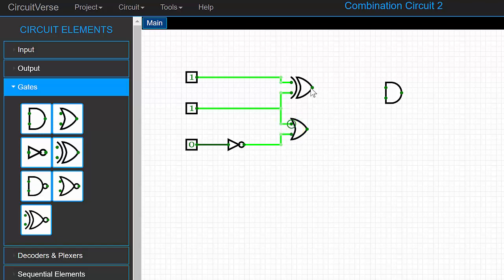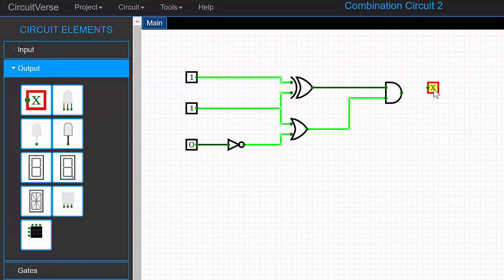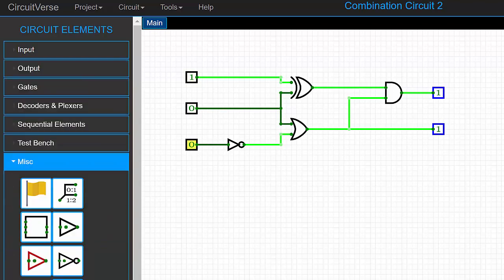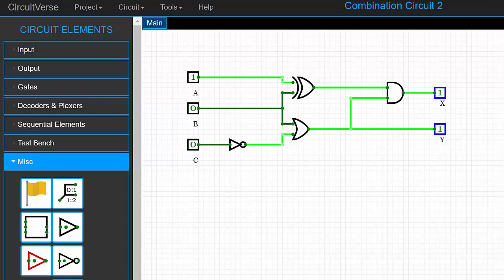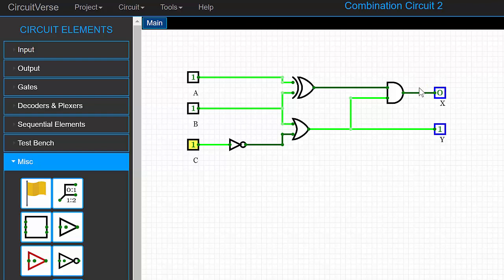Introduction to Digital Circuits - Combination Circuit 2